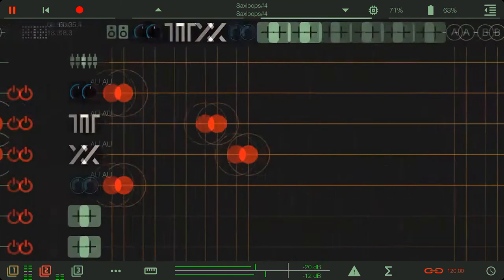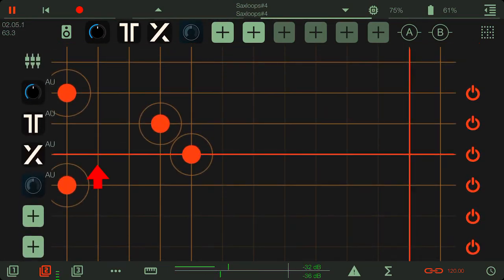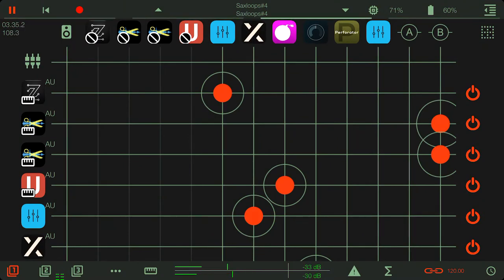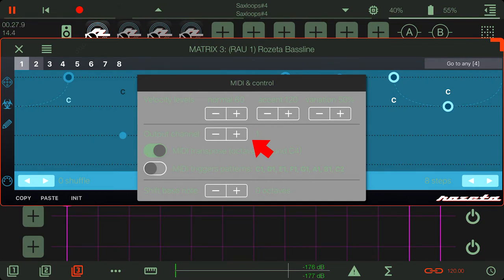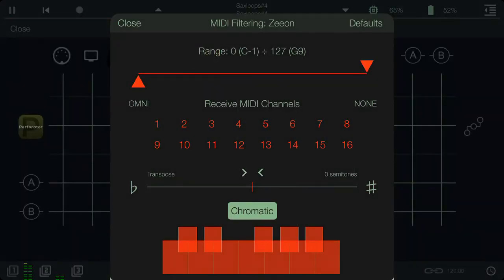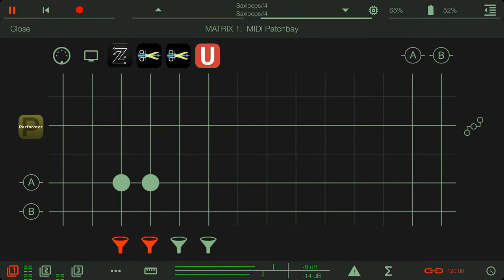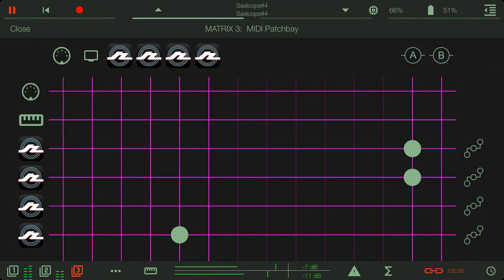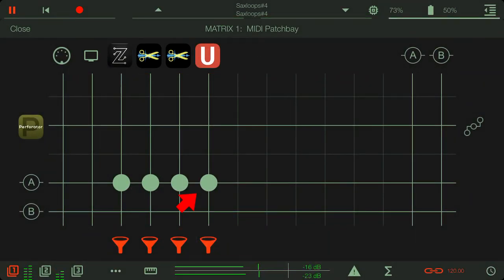SAXLOOPS#4 TUTORIAL apeMatrix matrices management and advanced midi routing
My first english speaking Saxloops tutorial!! :-))

Find other iOS sax music and tutorials on my YouTube channel and blog